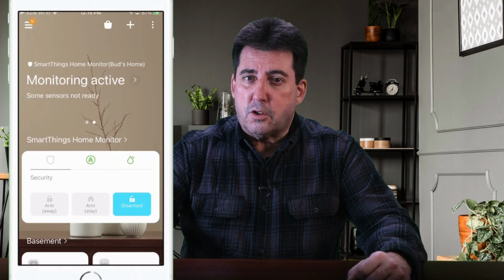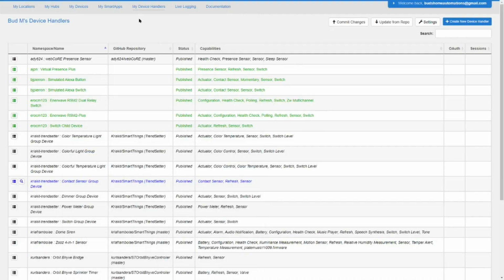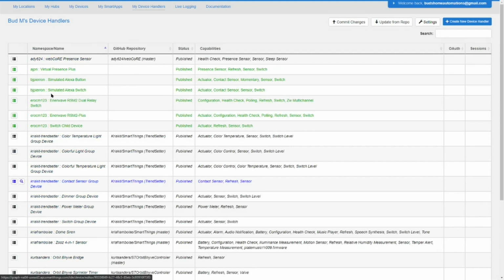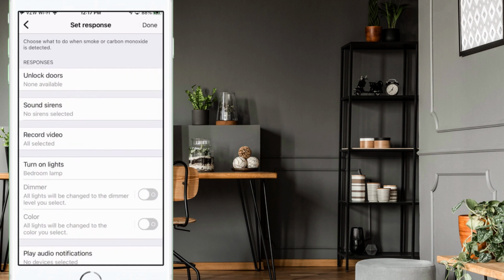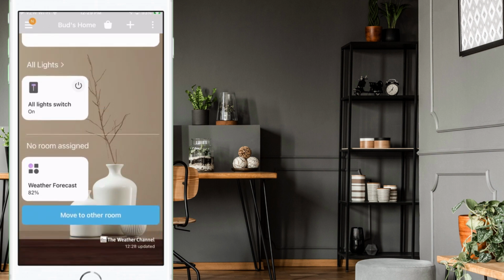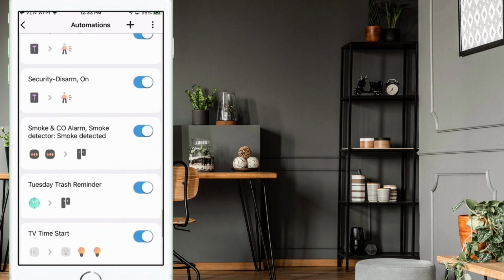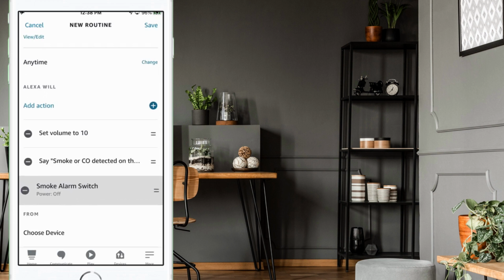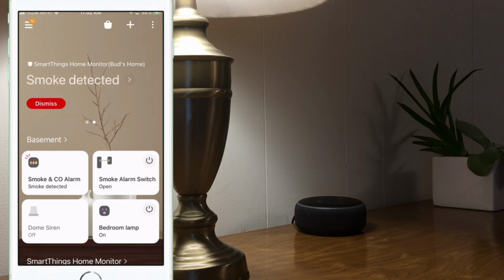First Alert Z-Wave Smoke Alarm Automation for SmartThings (Smoke Alert on Echo Devices)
Coming up is today’s episode; I’ll show you how to have your Echo voice assistant announce the detection of smoke when your First Alert Z-Wave Smoke and Carbon Monoxide device is triggered.  This is a great SmartThings home automation to give you and your family peace of mind.

🟠 First Alert Battery Powered Z-Wave Smoke Detector & CO Alarm